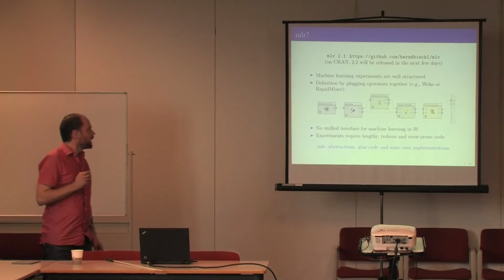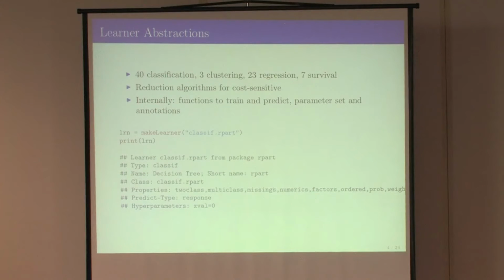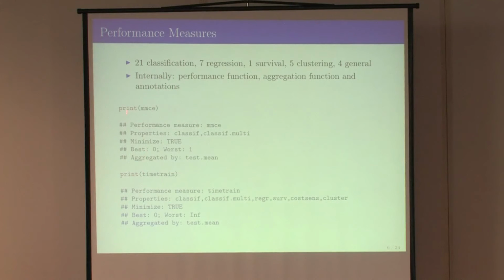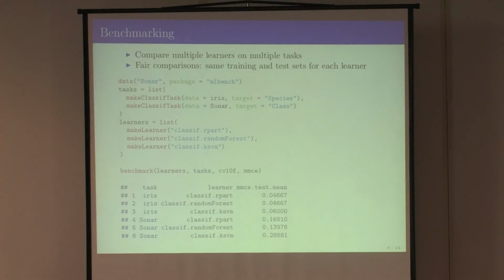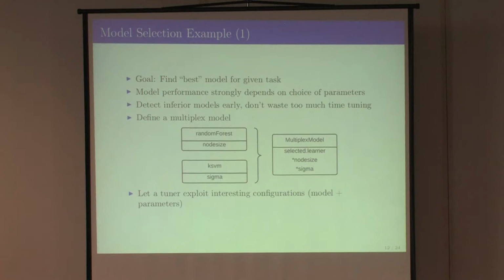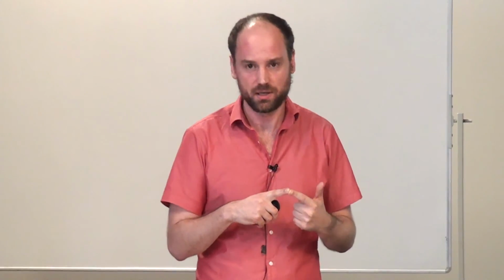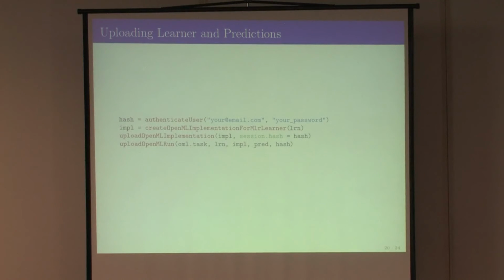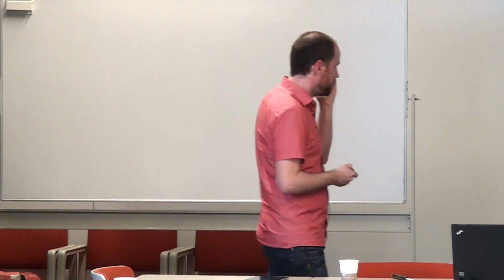OpenML + R + mlr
Introduction to using OpenML from R and MLR, By  Bernd Bischl, Dortmund University. Recorded at OpenML 2014